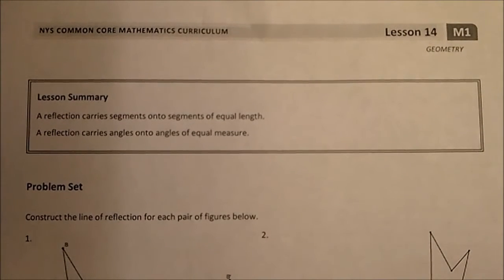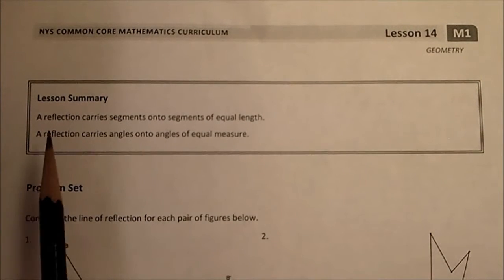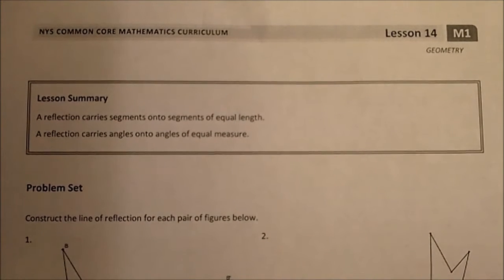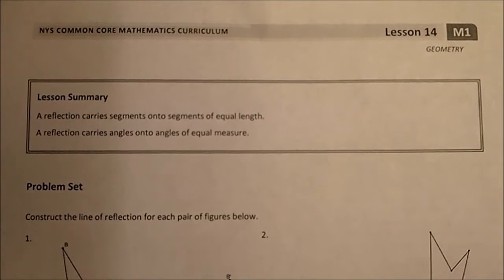Lesson 14 Problem Set